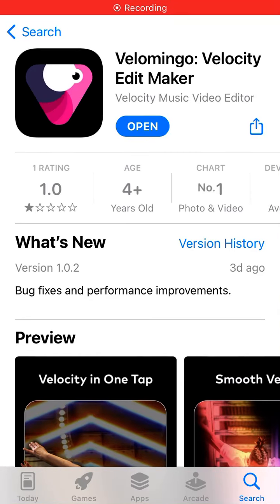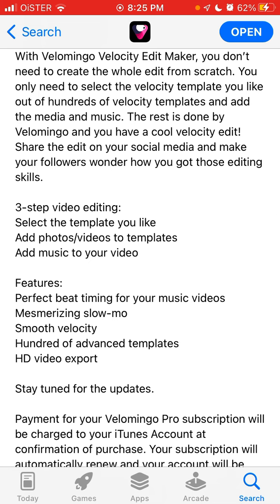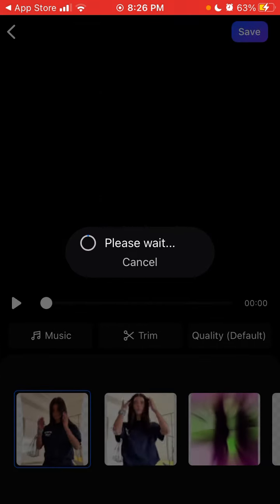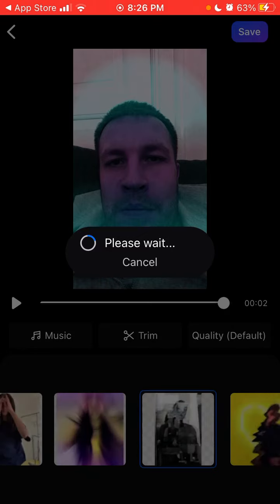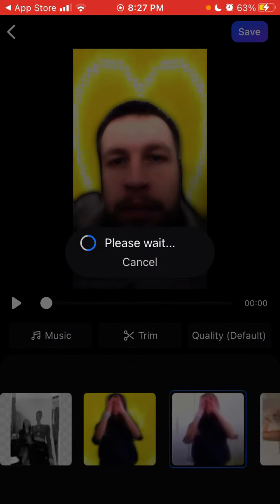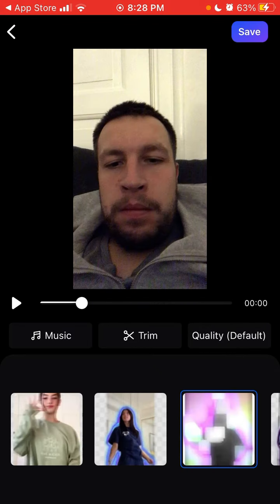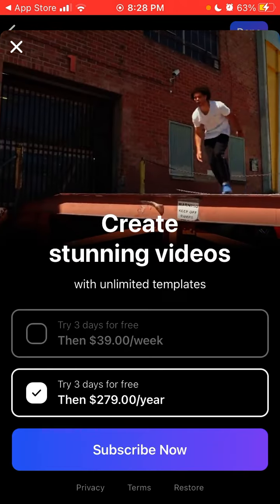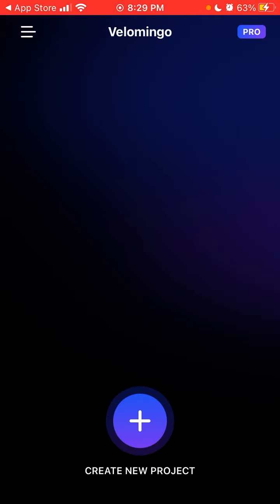VELOMINGO APP - HOW TO USE? FULL OVERVIEW